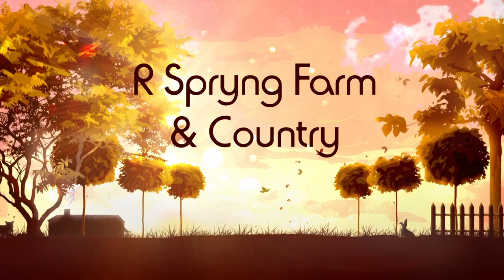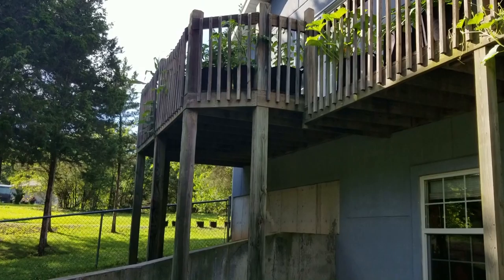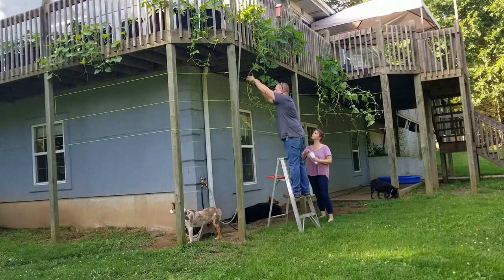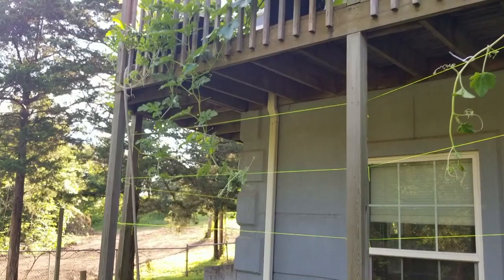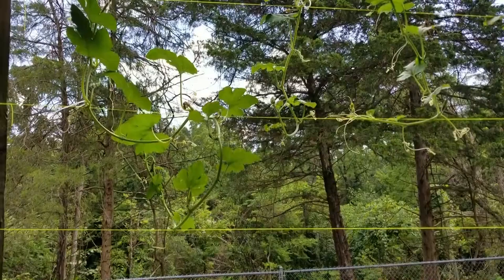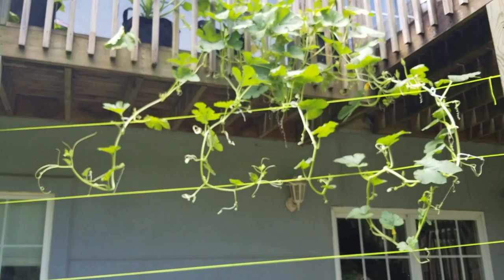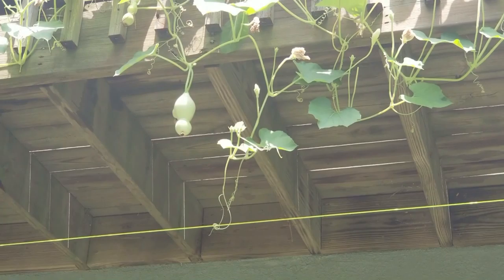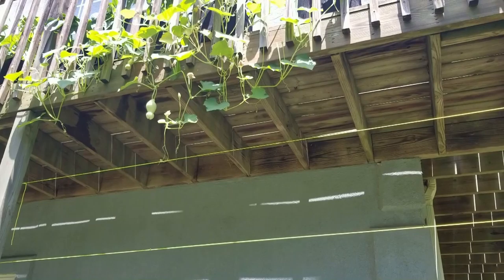#3 Build a trellis for your garden with string!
Your garden getting out of control and need something for your vining plants to latch onto without spending a lot of money? Try string! Our garden off the deck is doing amazing but those vines need support, come watch how we put up a string trellis!

Favorite garden items:
Soil Block Maker

Want an edge on your YouTube competitors? Try TubeBuddy! It’s free and it’s needed for anyone with a YouTube Channel, check it out: